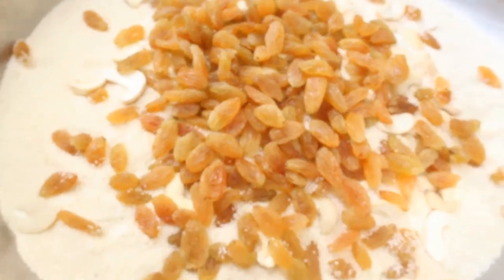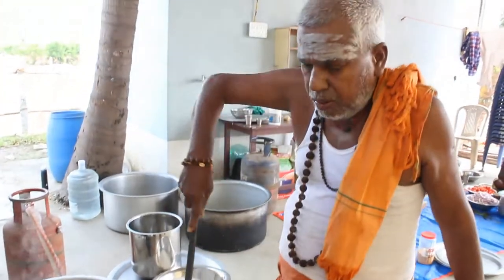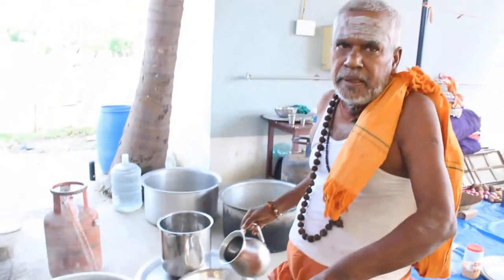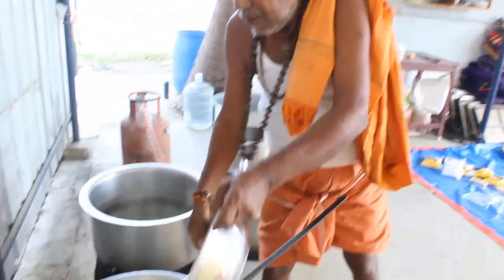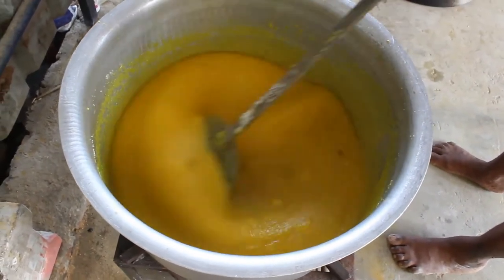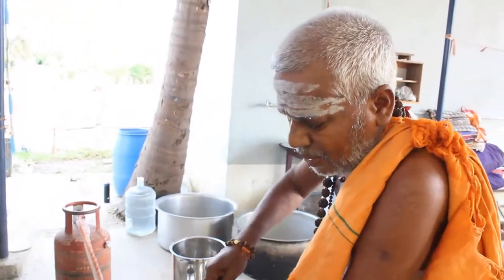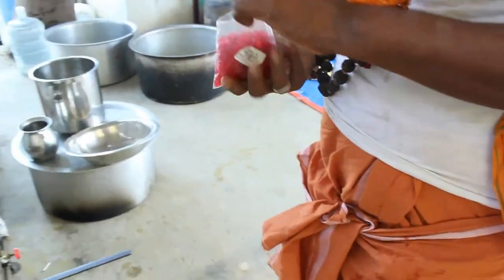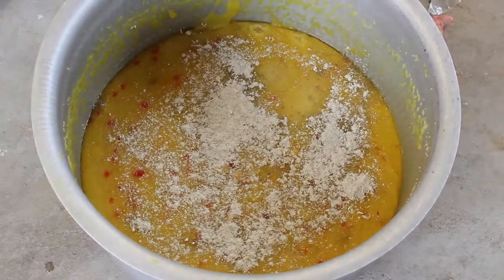கேசரி செய்வது எப்படி | kesari recipe in tamil | 64tamil.com | 64தமிழ்.காம்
அறுசுவை வித்தகர்
S.சுப்பிரமணி,
ஸ்ரீ சதானந்த சுவாமிகள் கேட்டரிங் சர்வீஸ்
Sri Sadhanandha Swamigal Catering Service
Chef S. Subramani
and also search on google as 64tamil.com